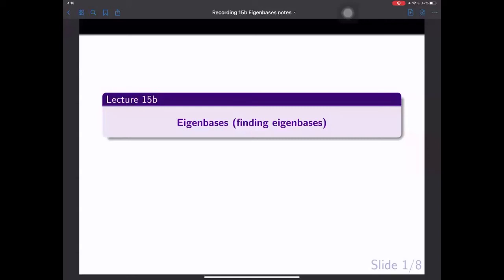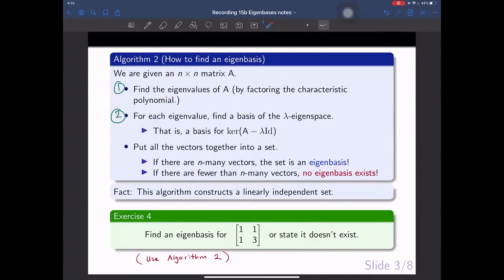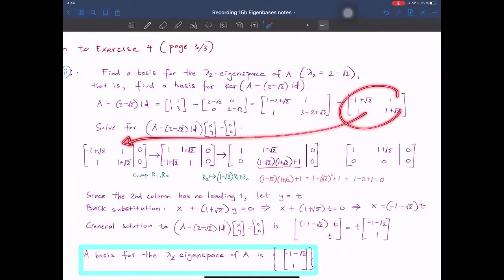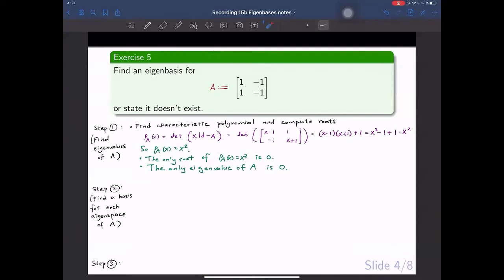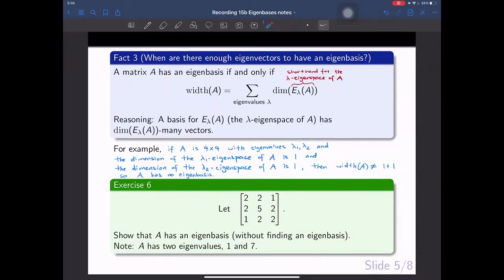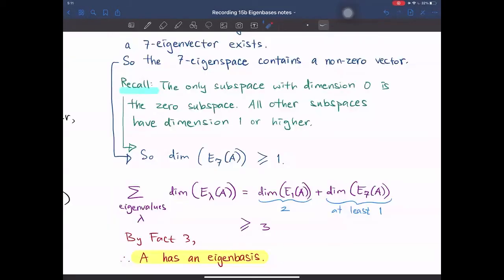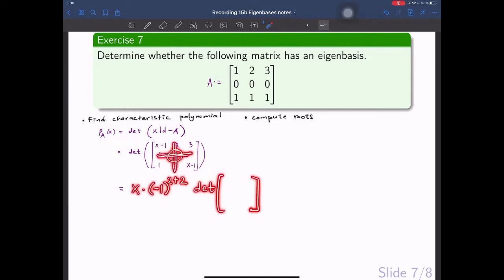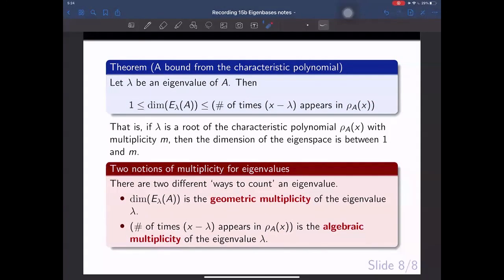Lecture 15b Eigenbases (finding an eigenbasis)